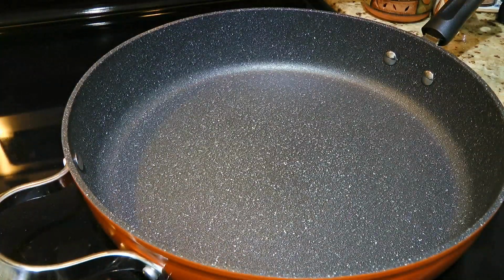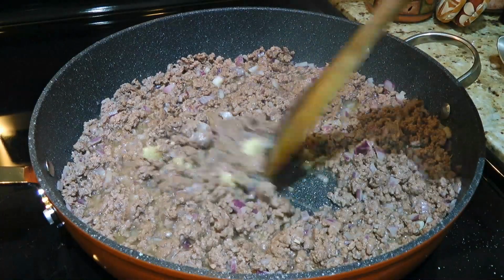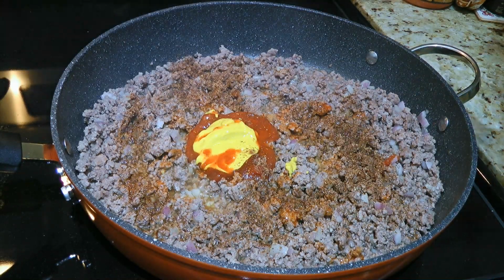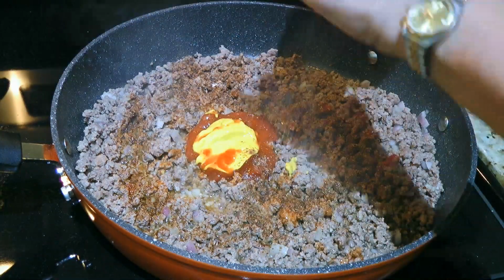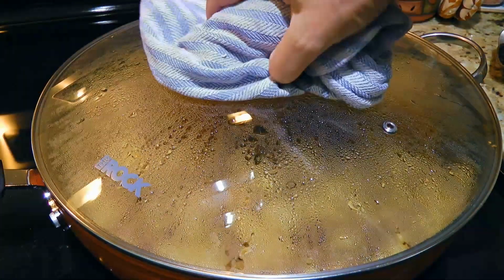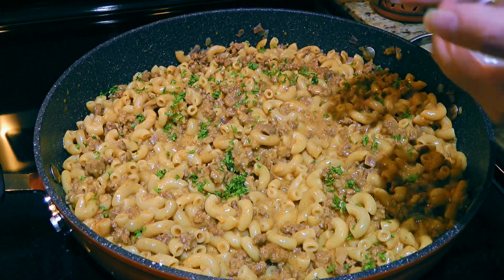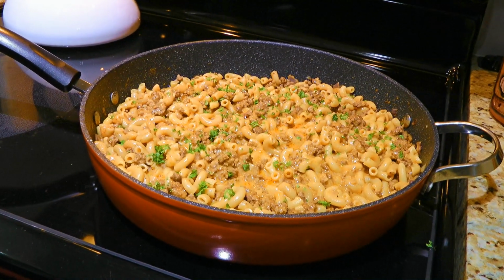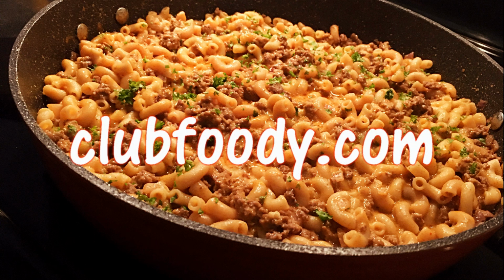Hamburger Helper Copycat Recipe • Better than the Original! - Episode 469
Bonjour my friends! I'm Frankie and in this episode, I'll show you how to make my Hamburger Helper Copycat recipe.

for ingredient amounts, directions and much more!